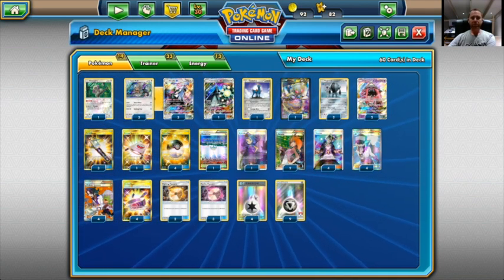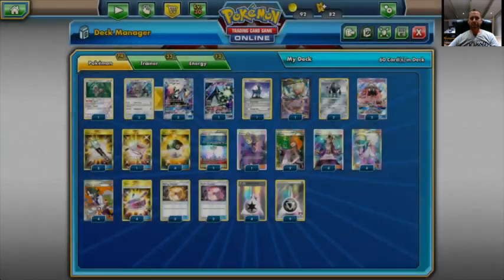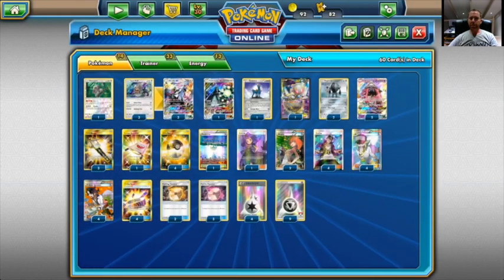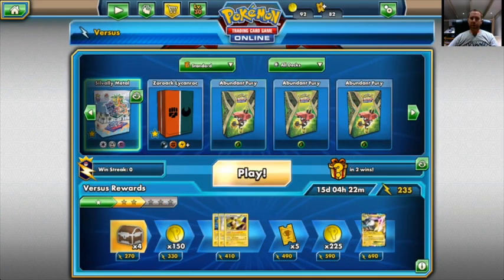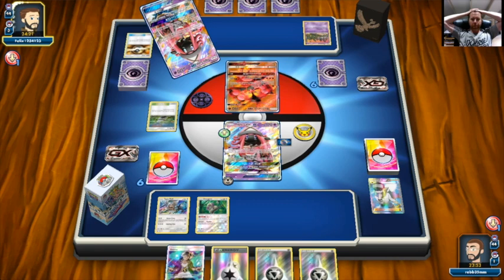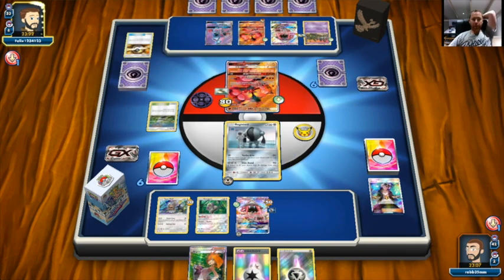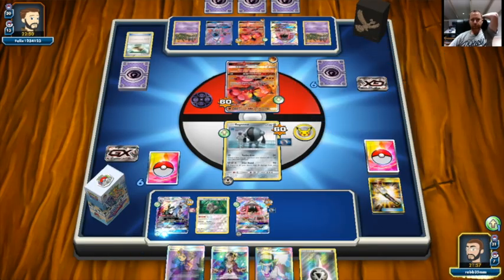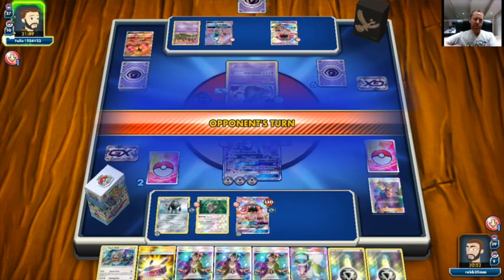Silvally GX Metal - Deck Profile and Game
We take a look at whether Silvally GX can perform well against the top meta decks, and other emerging decks like Buzzwole GX.

Ultimate Guard
Battle Bunker

The views and opinions expressed in the media or comments on this channel are those of the speakers or authors and do not necessarily reflect or represent the views and opinions held by the channel's broadcaster. The broadcaster of this channel strives to verify, but cannot warrant the accuracy of copyrights or completeness of information on this channel. This channel may make use of material the use of which has not been specifically authorized by the owner, but which constitutes a "fair use" of such material as provided for in section 107 of the US Copyright Law. No copyright is claimed in the use of such material and to the extent that material may appear to be infringed, I assert that such alleged infringement is permissible under fair use principles. If you believe material has been used in an unauthorized manner, please contact the poster.